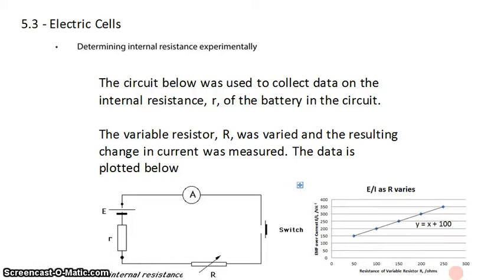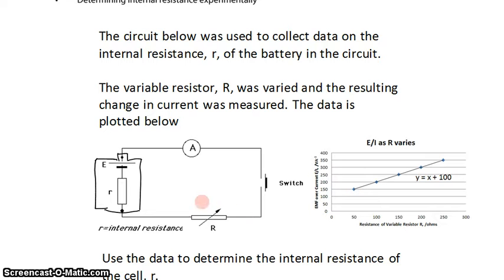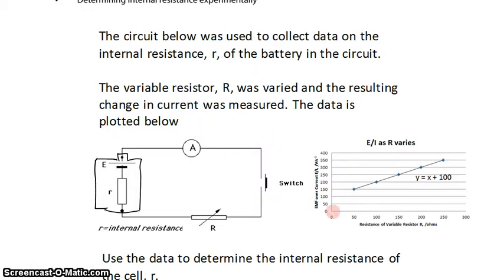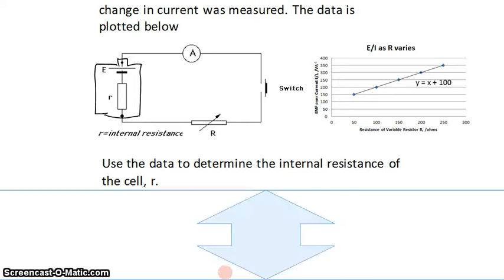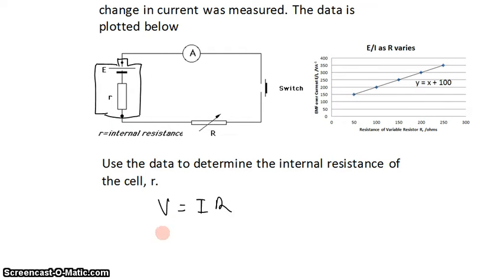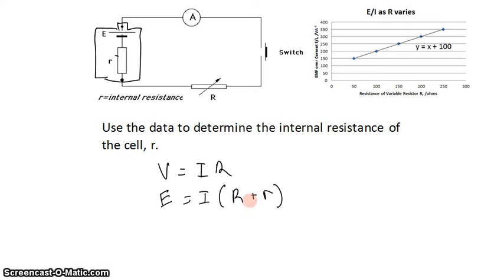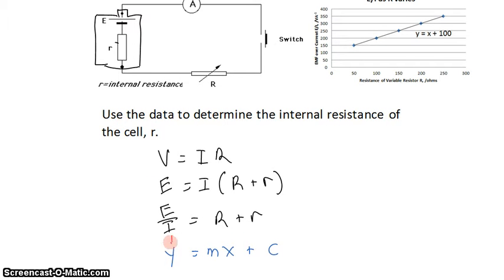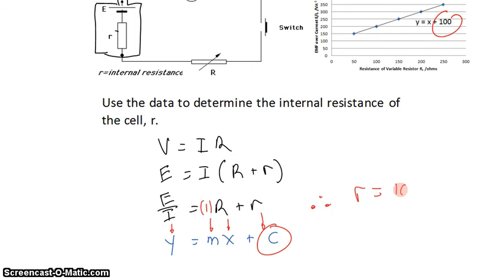5-3 Internal Resistance